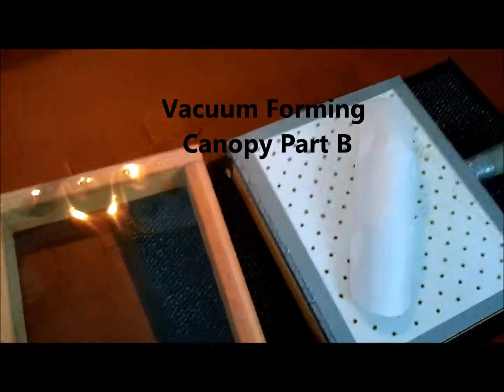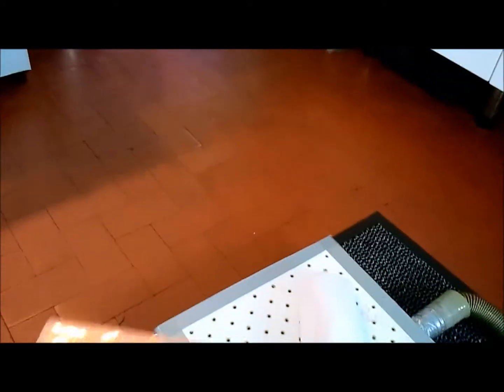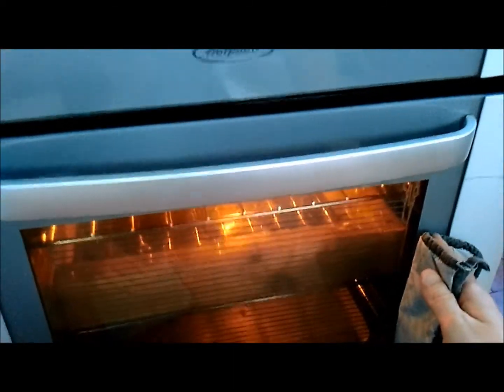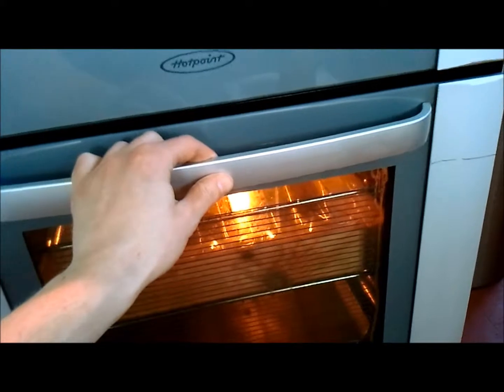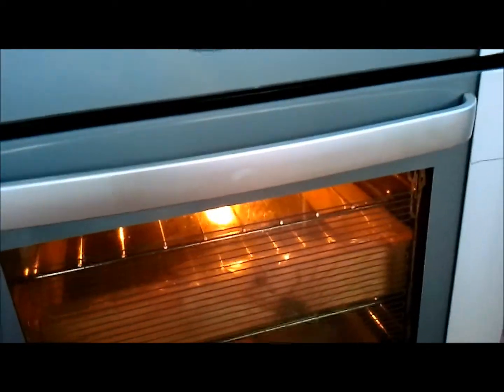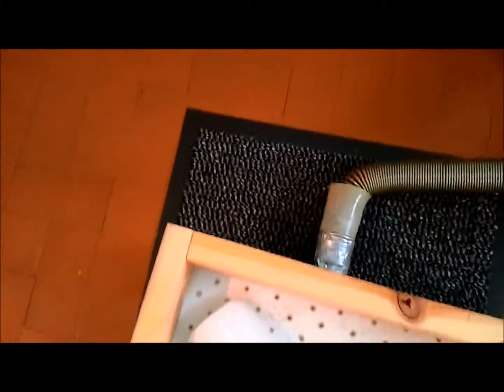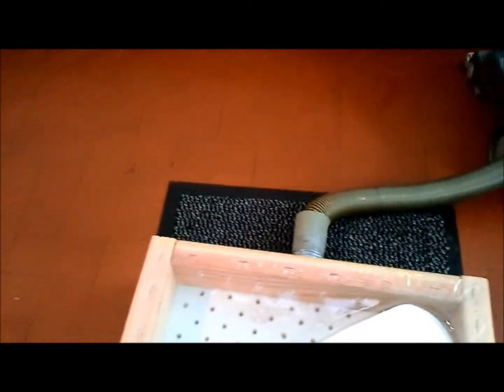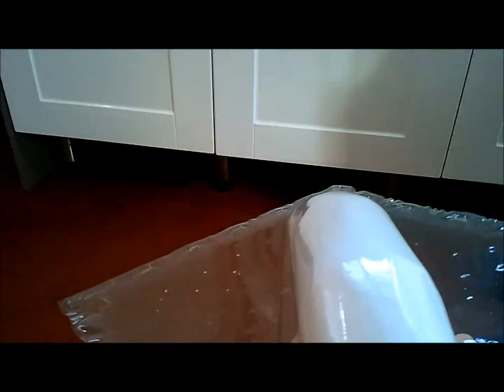Vacuum Forming Canopy Part B